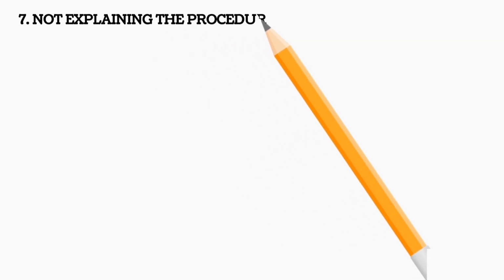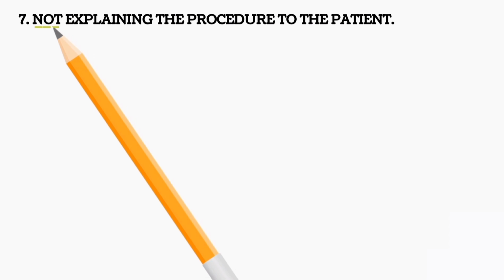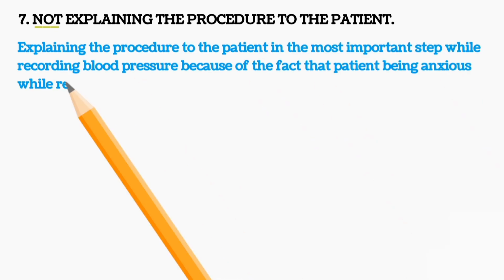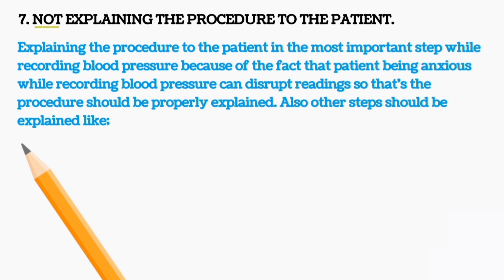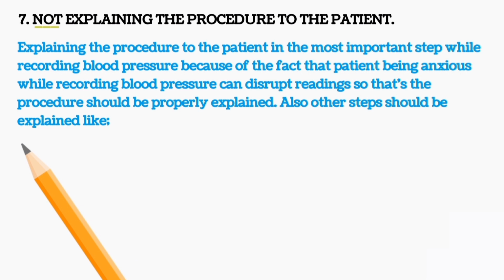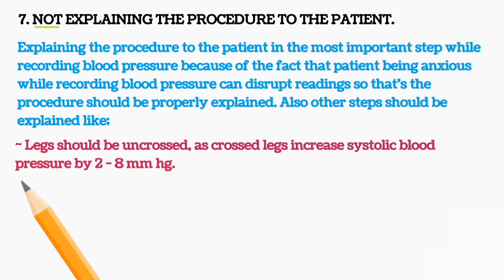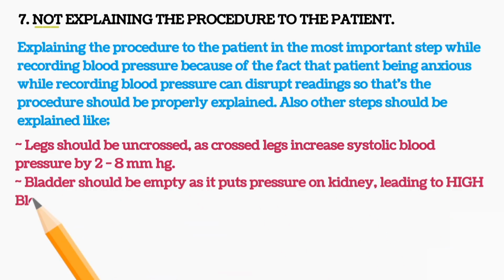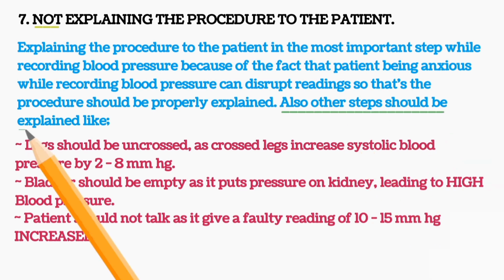Blood Pressure Mistakes: Importance of Explaining the Procedure | Dr. Deen Lectures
Welcome to Dr. Deen Lectures! In this video, we discuss the common errors that can occur during blood pressure measurement and the critical importance of explaining the procedure to your patients. Proper patient communication is essential for obtaining accurate and reliable blood pressure readings.

🔍 What You'll Learn:

Common errors in blood pressure measurement.
The impact of not explaining the procedure to your patients.
How patient understanding affects blood pressure accuracy.
Best practices for communicating with patients during blood pressure checks.
Tips to ensure precise and reliable blood pressure readings.

💉 Why This Matters:
Accurate blood pressure measurement is vital for diagnosing and managing various health conditions. Clear communication with patients about the procedure can prevent errors and ensure that readings are reliable, leading to better health outcomes.

📚 About Dr. Deen:
Dr. Deen is a highly experienced physician dedicated to educating healthcare professionals and the public on essential medical practices. His lectures aim to provide practical knowledge and insights to enhance your understanding and skills in health monitoring.

💬 Join the Conversation:
Have questions or experiences related to blood pressure measurement and patient communication? Dr. Deen and our community are here to help and discuss.

Share with friends who are passionate about science!